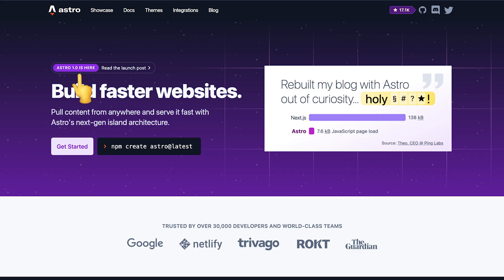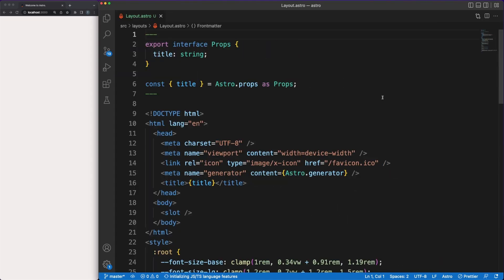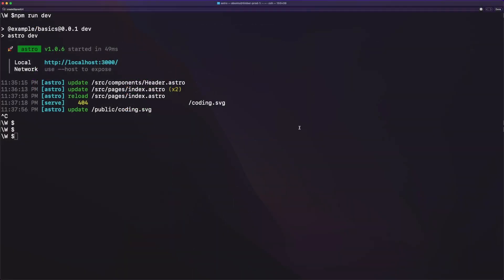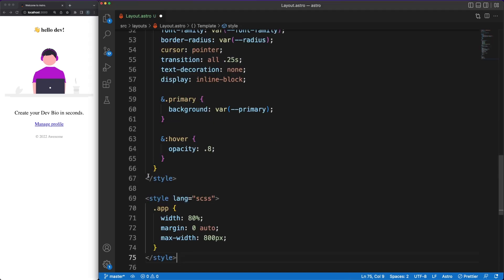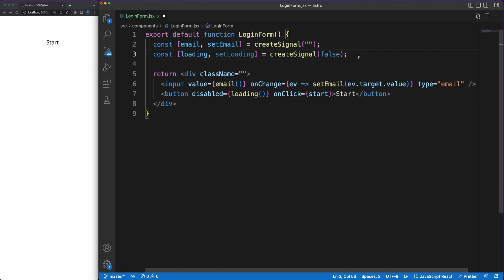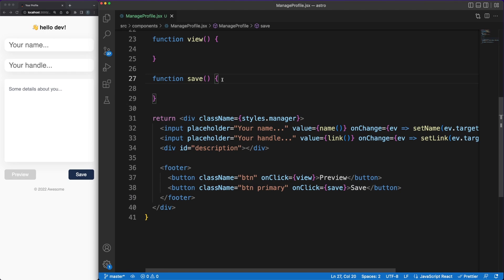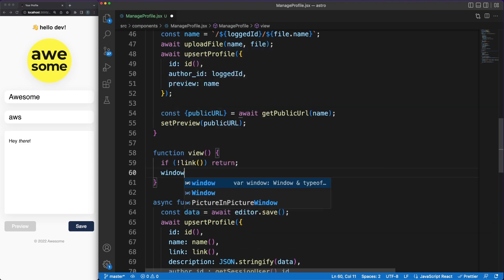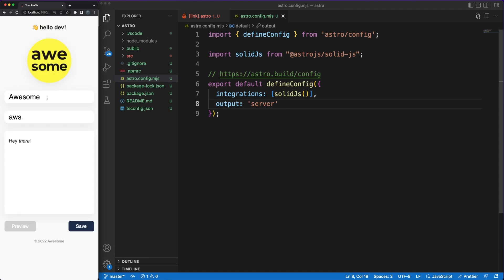Astro JS is here to stay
A first look at Astro JS.